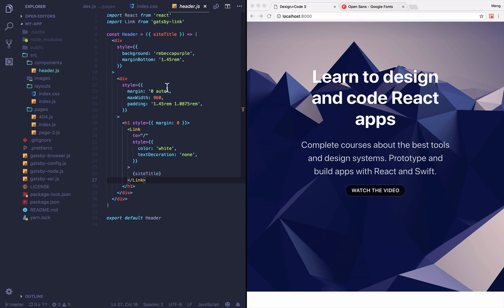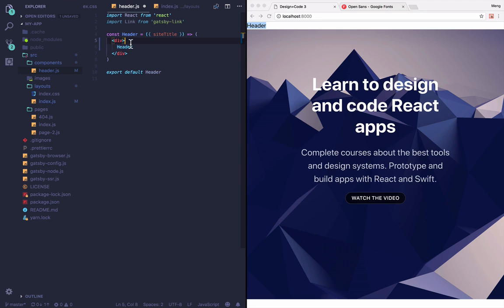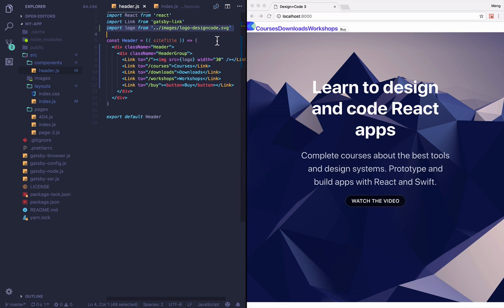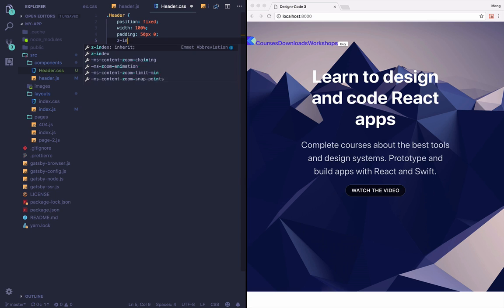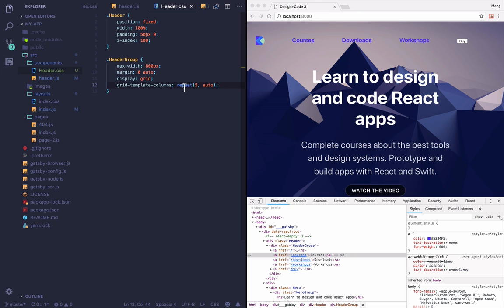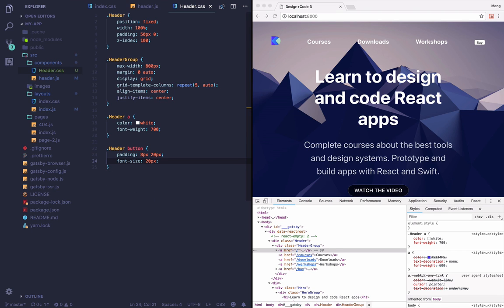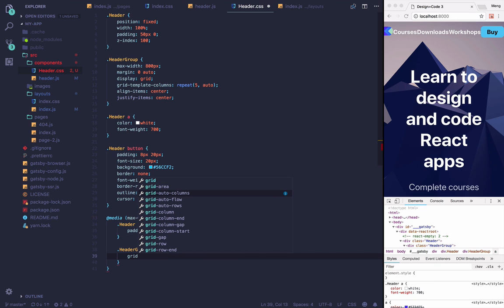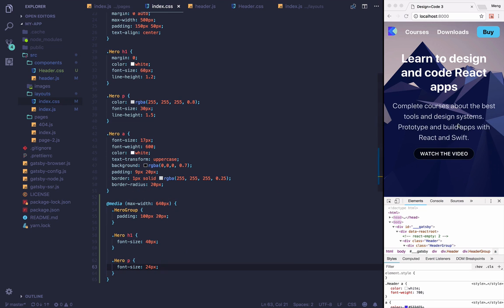Chapter 3 - Adaptive Layout with CSS Grid